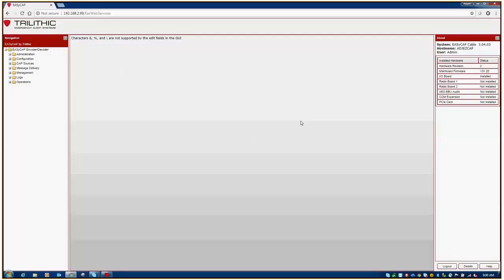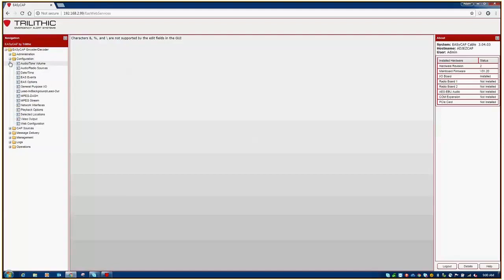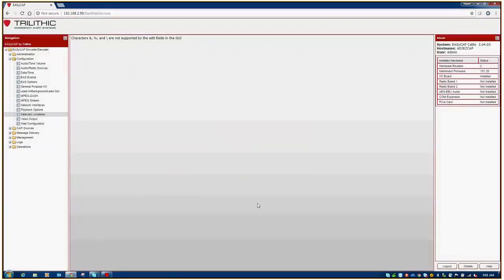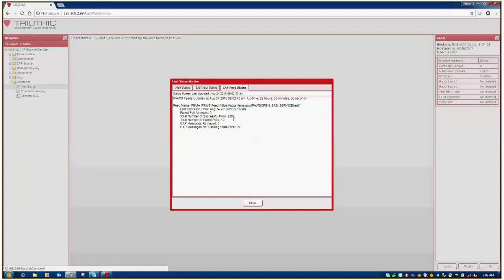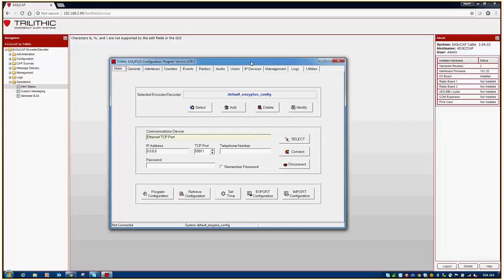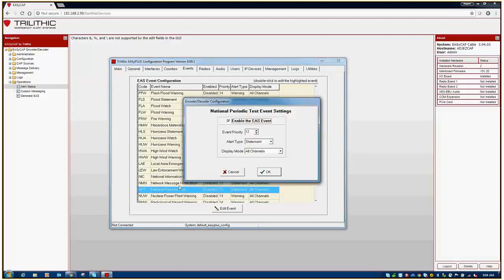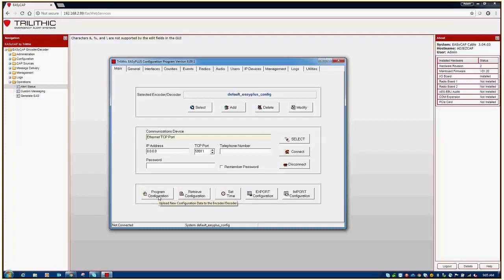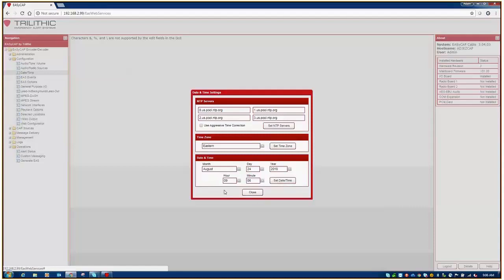FEMA National EAS Test Is Coming Soon, Are You Ready?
Reminder that the next national test is September 20, 2018.  Video explains how to ensure that your EASyCAP system is properly set up to support the test.